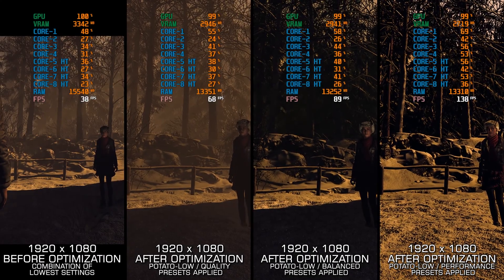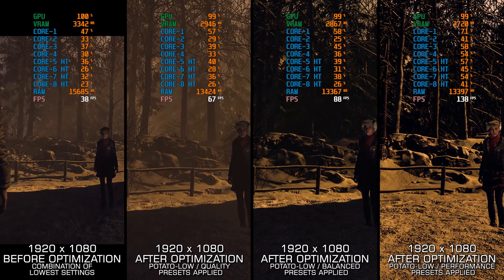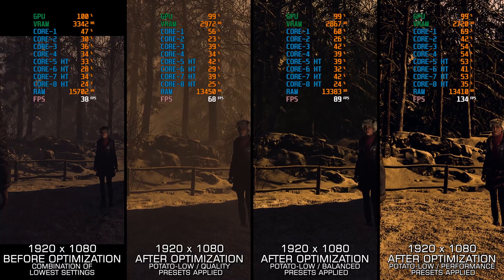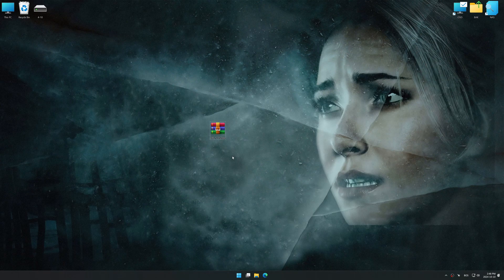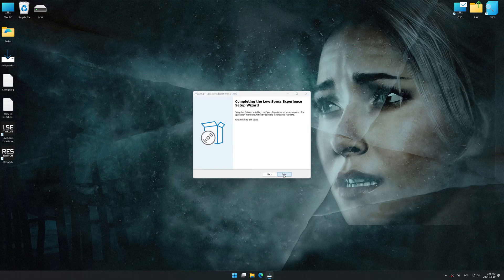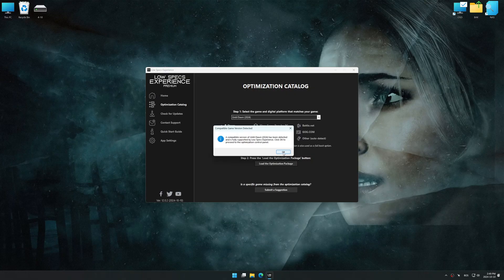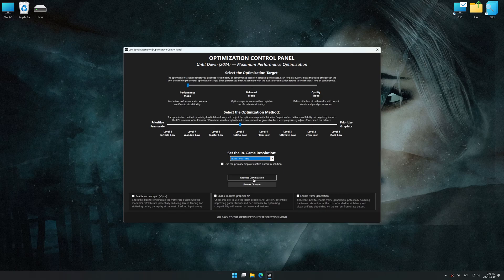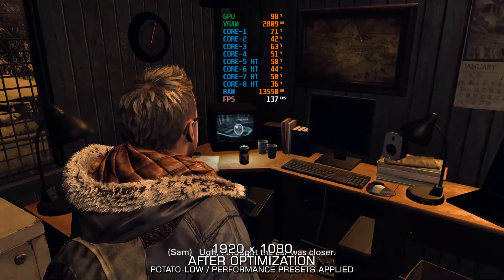Until Dawn Remake (2024) | How to Get Maximum FPS Boost and Fix Lag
This Maximum FPS Boost guide for Until Dawn Remake (2024) shows you how to increase and maximize frame rates, fix lag, reduce stutters, and improve overall performance using the Maximum Performance presets in Low Specs Experience.

⏱️ Timestamps

00:00 Before vs After Optimization
00:12 Optimization Guide
02:48 Additional Gameplay Footage